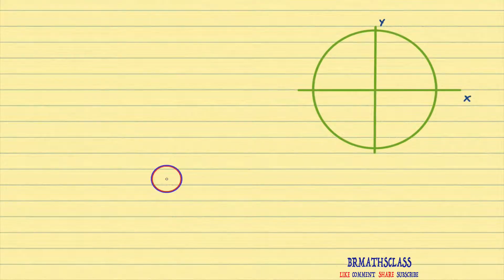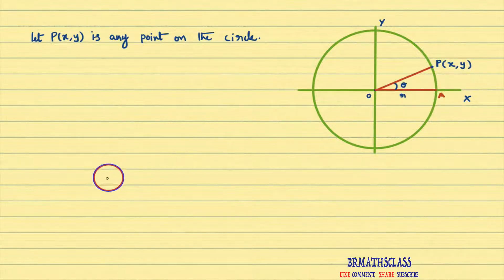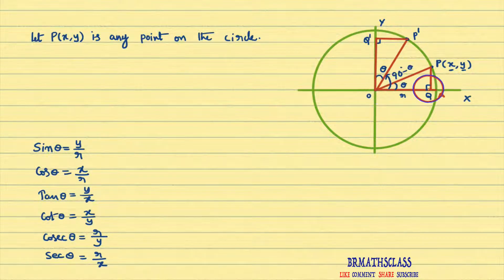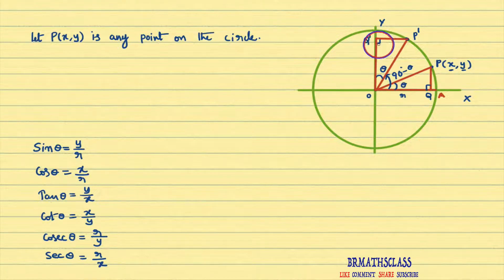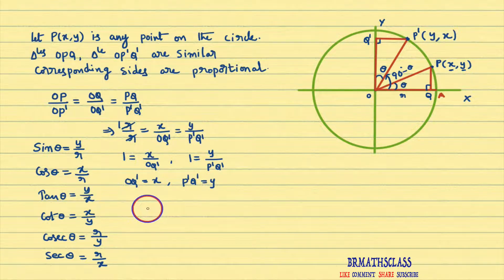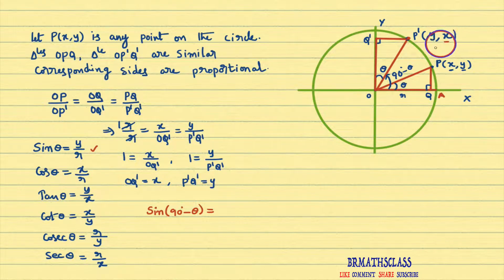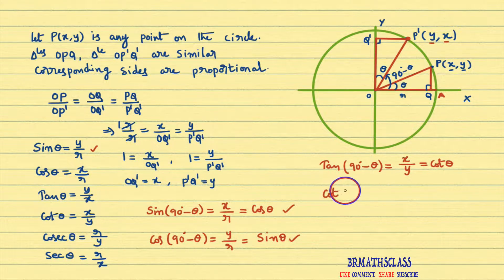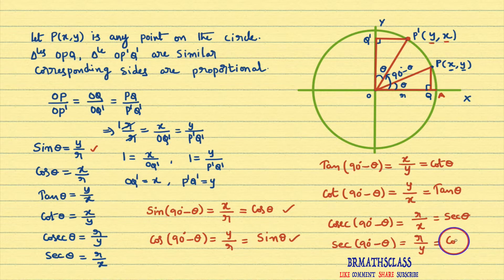TRIGONOMETRIC RATIOS FOR ALLLIED ANGLES || SIN(90-X) = COSX || COS(90-X) = SINX || TAN(90-X) = COTX